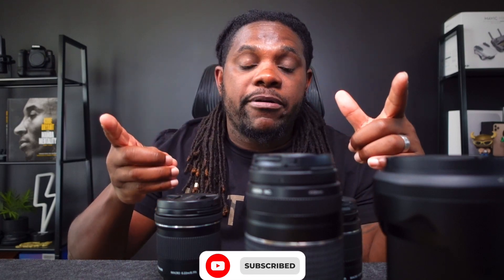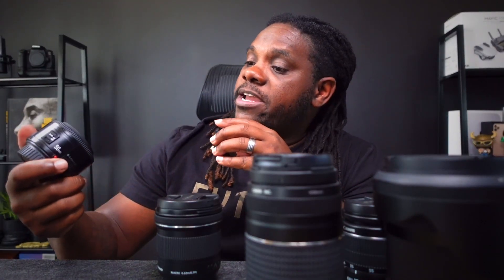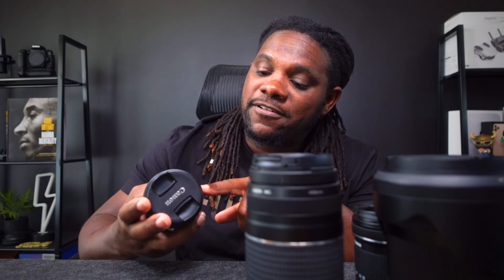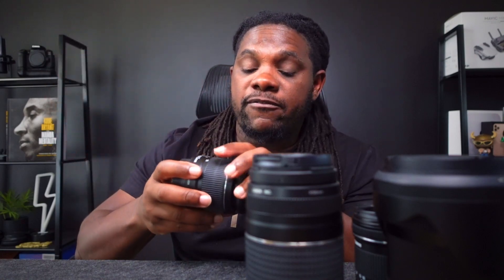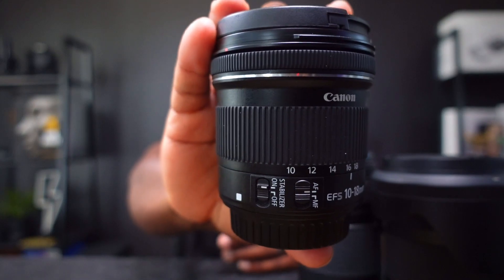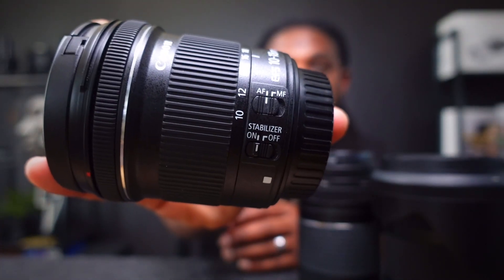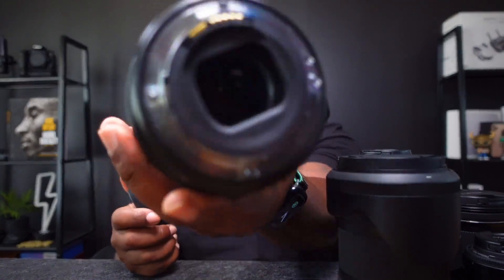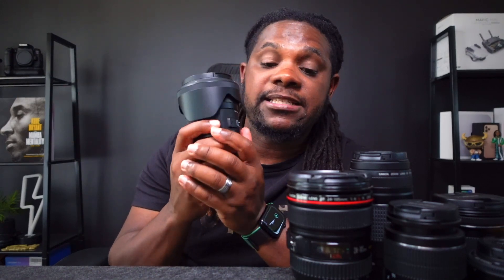CANON 90D Users Should Try These Lenses | Canon 90D Lens Collection 2024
Today we are taking a look at all the lenses I have for the Canon 90D.

Some of my Gear✌🏽⬇️

👉🏾SANSUI Monitor 24 inch 100Hz
👉🏾Focusrite Vocaster One
👉🏾 LS11 Camera Mount Desk Stand with Auxiliary Holding Arm
👉🏾Rode Videomic Go II
👉🏾 Canon 90D Camera
👉🏾 Canon 25-105 f4
👉🏾 ULANZI MT-33 Camera Tripod
👉🏾Sigma 18-35 f1.8
👉🏾 Apple Mac Mini M1 Chip
👉🏾 Sony ZV-1 Camera